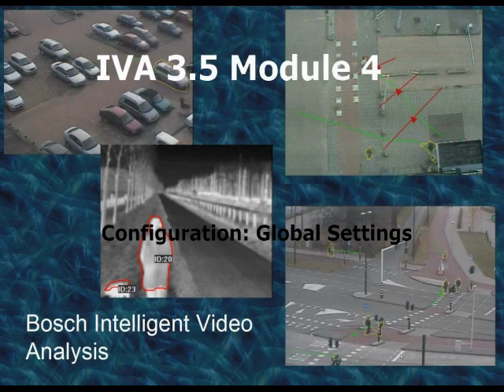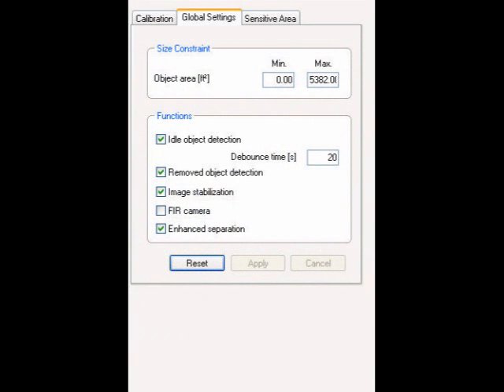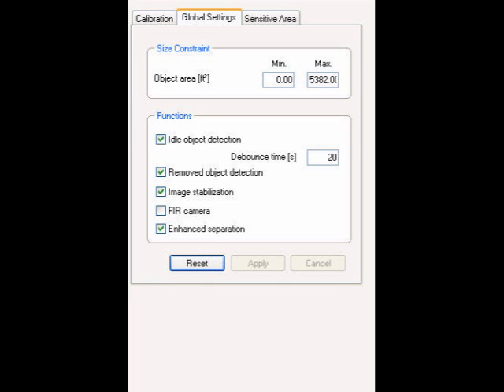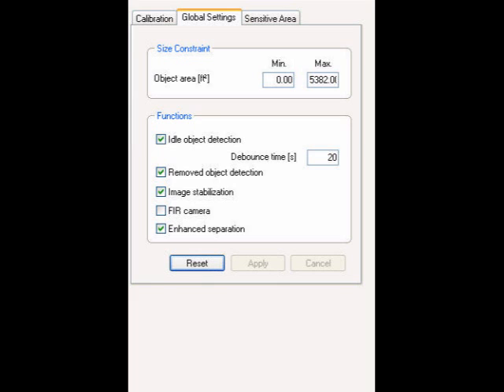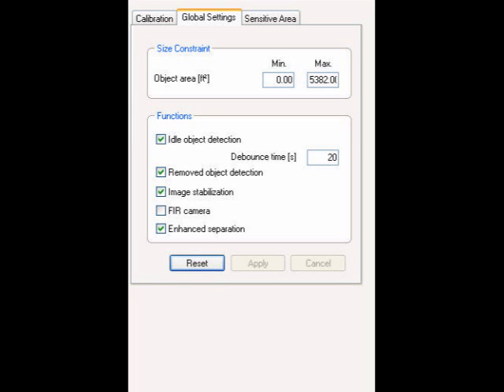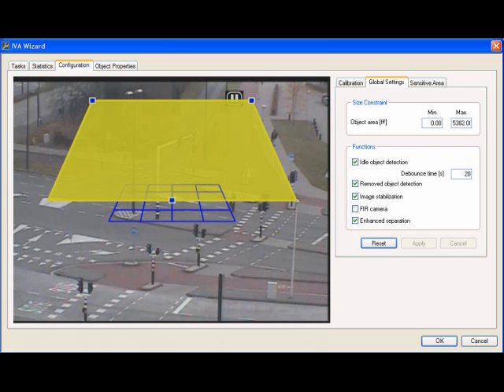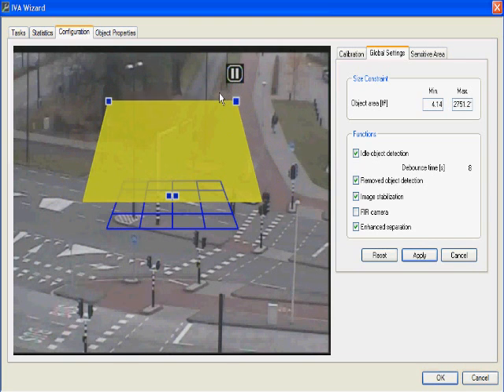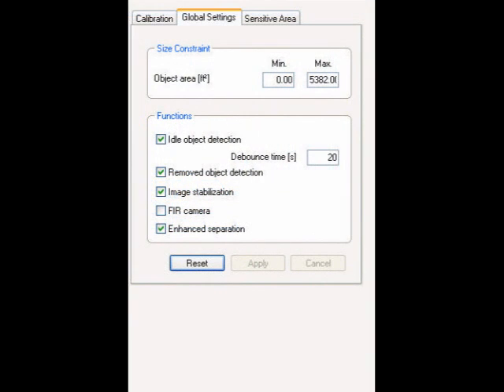IVA 3.5 Module 4 Global Settings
Intelligent Video Analytics 3.5 Global settings instructional video.